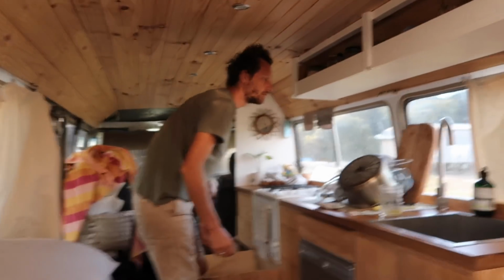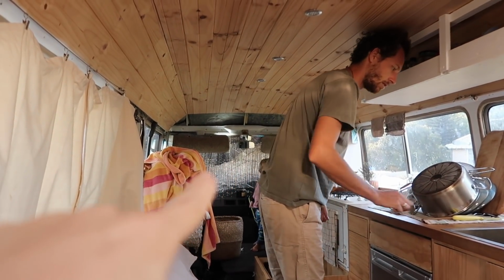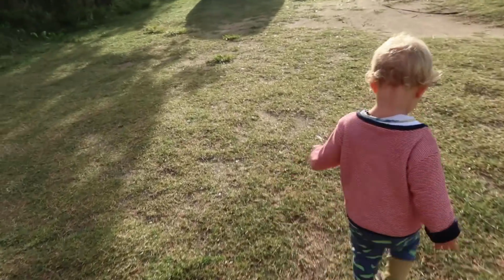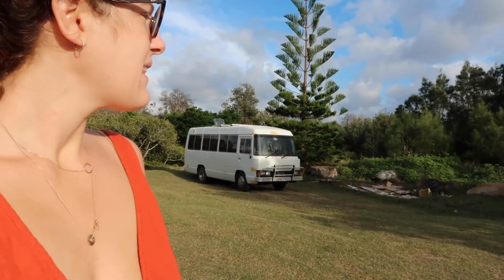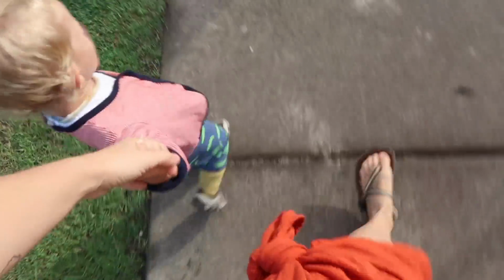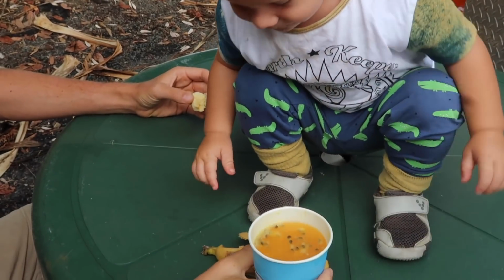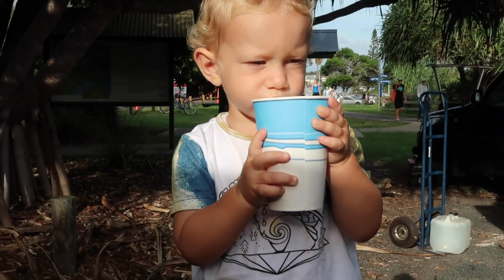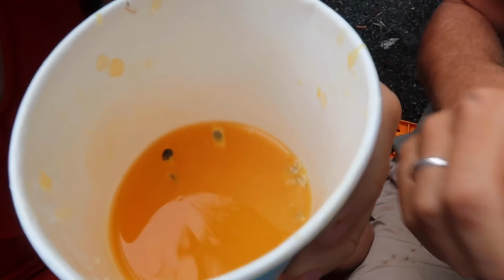How To Free Camp | VAN LIFE AUSTRALIA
HOW AND WHERE DO WE FREE CAMP?!Answering frequently asked questions about FREE CAMPING in AUSTRALIA, in a Vloggy type video :)

Much love

Thank you for supporting my family. ❤︎

Who is Natalie The Nudie?
I am! However, Natalie The Nudie represents not only me, but my family.
Me, my partner Zac, and our son Tallow currently live full time in our self-converted OFF GRID BUS - traveling through the East coast of Australia.
We are a vegan family who share a passion for travel, wholesome foods, raw treats, slow living, and the outdoors.